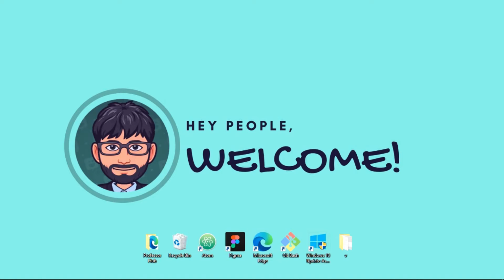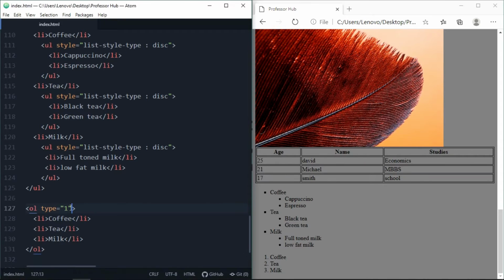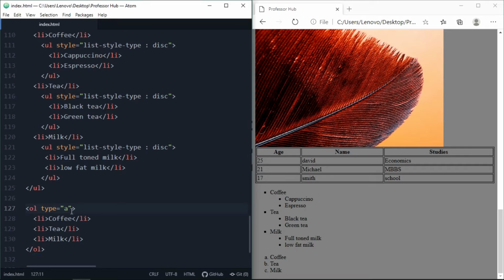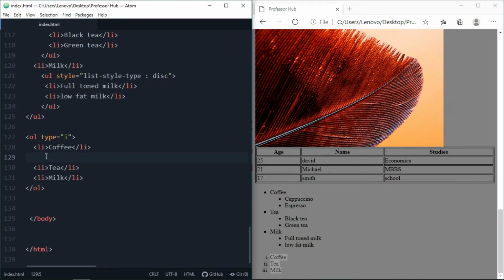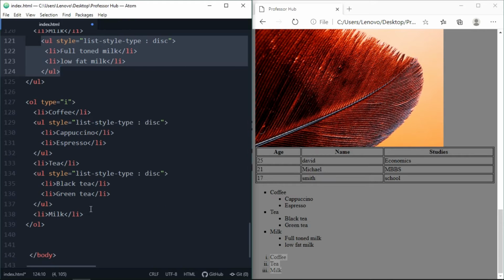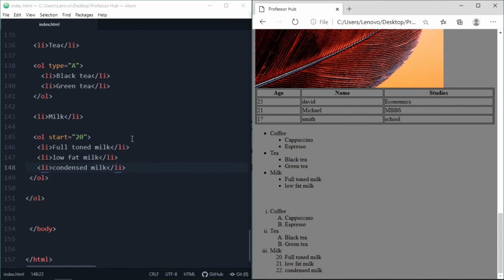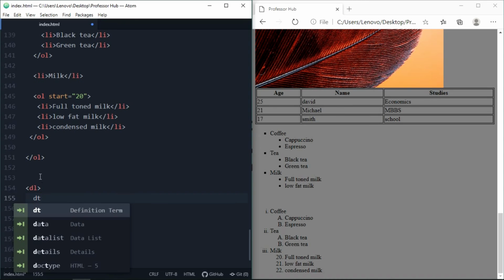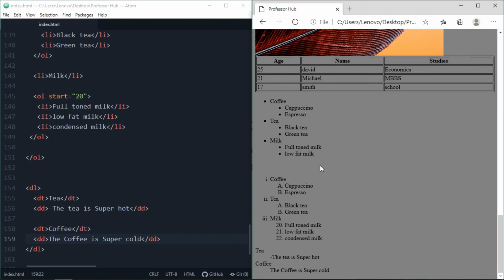💣💥Html ordered list and unordered list | Html ordered list start attribute | Html description list💥💣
CHECKOUT MY PLAYLIST OF FULL STACK WEB DEVELOPMENT FOR FULL COURSE

This course is basically for those people who want to become a full stack web developer .

In last video we saw about Html unordered list. In this video will start with html ordered list and html description list.

You will learn web design that are of next level using HTML and CSS .You will also get to know how to make a server using Node js .I will make approximately 2 projects for each topic which will make you understand the topic in full depth. All the technologies will be started from the beginner level and we will take it to the intermediate level and then advanced level. JavaScript will be also explained in detailed. We will also use database and we will learn how to use mongodb to make backend work.